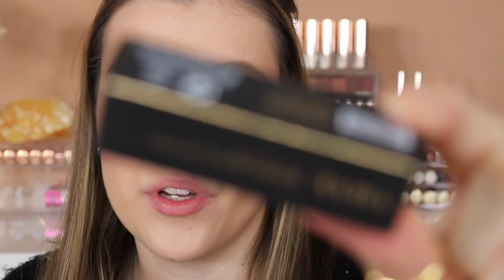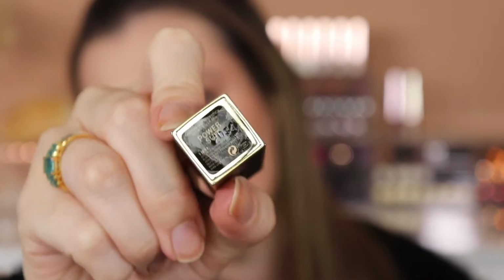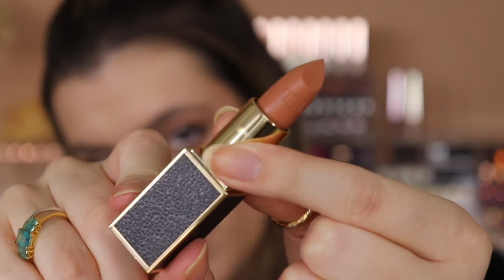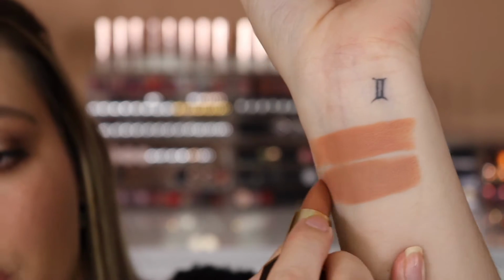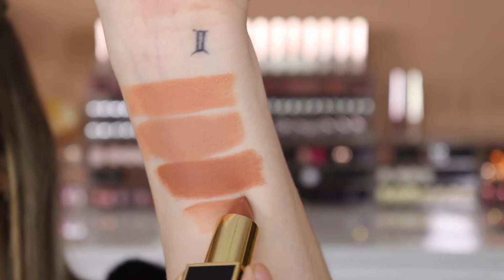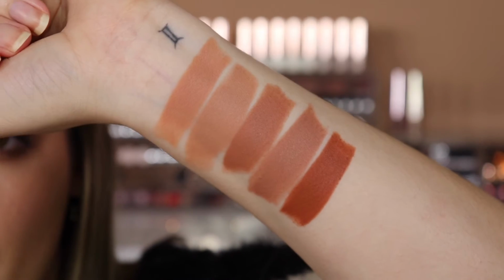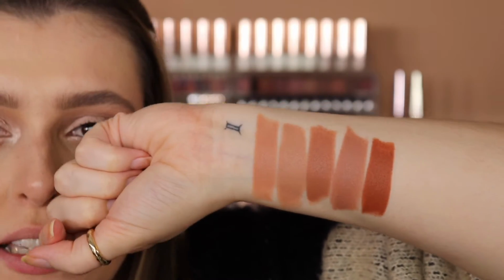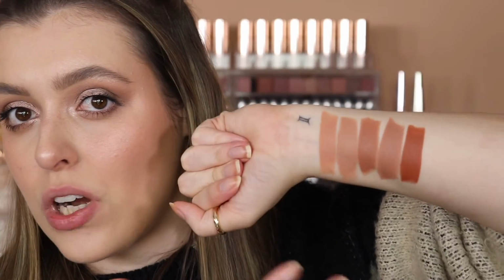VIEVE Modern Matte Lip Swatches | Makeup With Meg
Hey Guys! Today I will be swatching all 5 of the Vieve modern matte lipstick (and 2 of the the lipliners) and showing you how they look together as a collection and as individuals on the lips. Ill also be doing a short wear test to give you final final thoughts and recommendations.

Lip swatch times:
Treasure - 08:15
Vieve - 08:33
Coming in haute - 08:56
Ninetease - 09:20
Powersuit - 09:48

Colourpop So Jaded eyeshadow palette
Dr Hauschka Revitalising day lotion
MAC Studio face and body foundation, C1
Urban decay all nighter setting spray
Mimitika face sunscreen spf50
Essence lash princess volume mascara
Charlotte Tilbury airbrush flawless finish powder, 2
Urban decay stay naked foundation, 30NN
NYX Born to glow conclealer, light ivory
Colourpop blush stix, aloha
Model co contour stick
Fenty beauty gloss bomb, fenty glow
MAC lipliner, stripdown
Colourpop precision brow pencil, dope taupe
Anastasia Beverly Hills clear brow gel
Colourpop super shock cheek, on the cusp